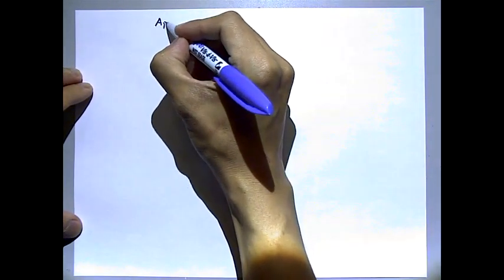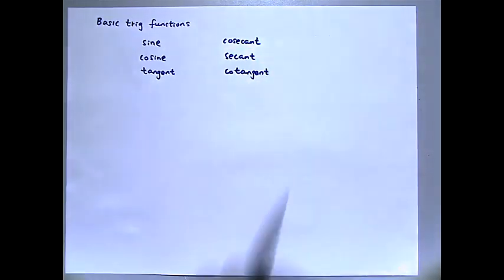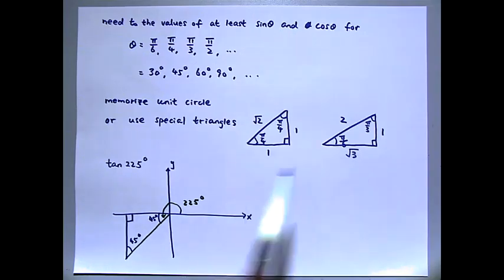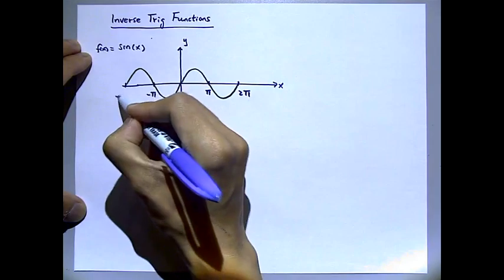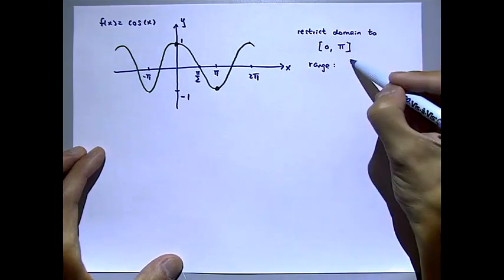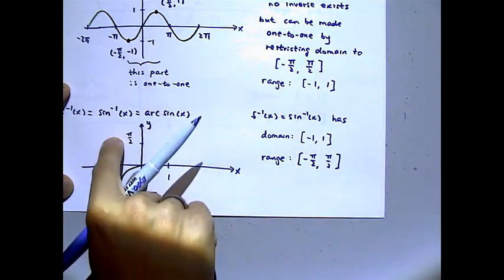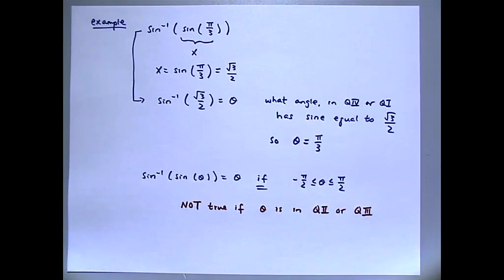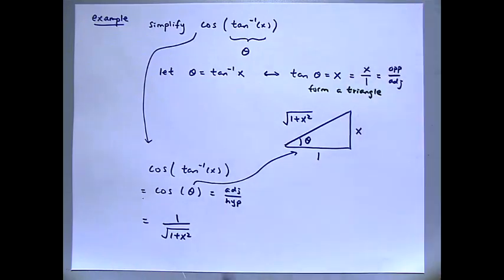MA 161 Calculus I Lecture 10